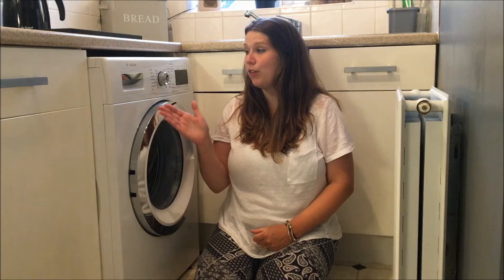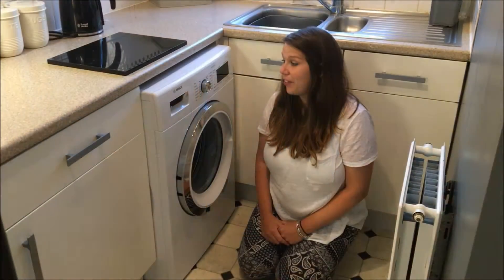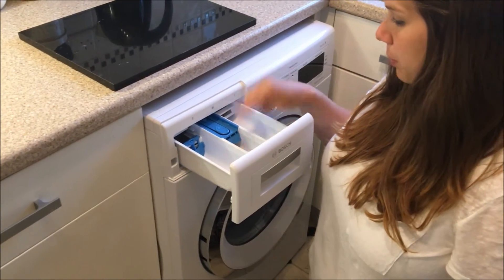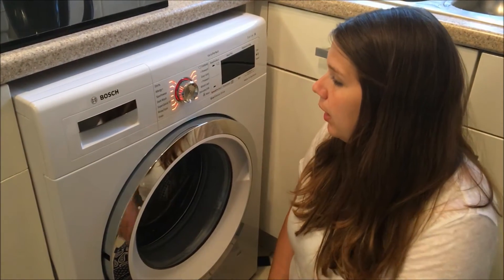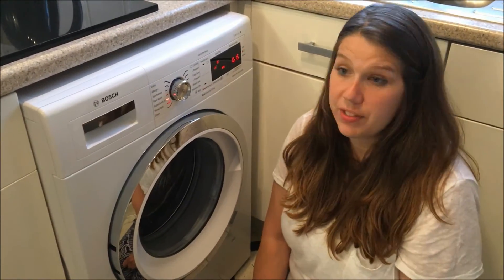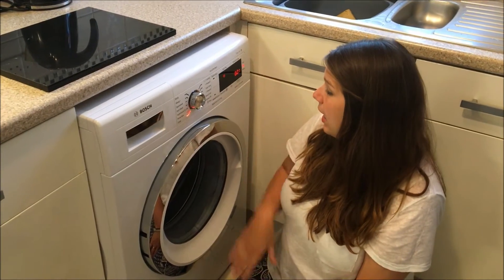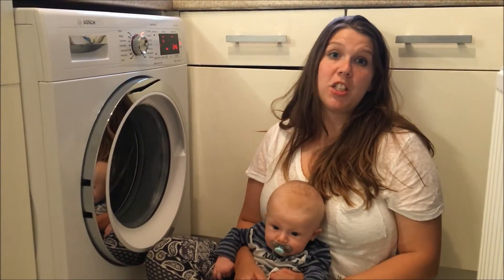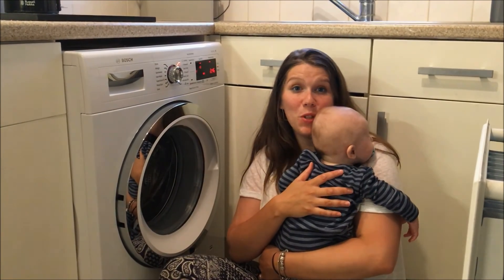Bosch Serie 4 WAW32450GB Washing machine review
A Review for AO.com for the Bosch serie 4 WAW32450GB Washing Machine